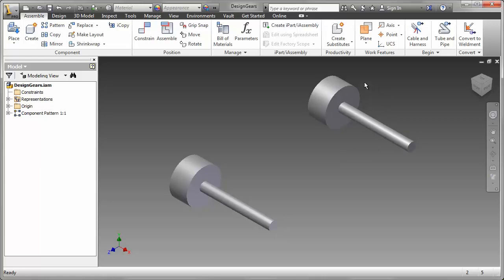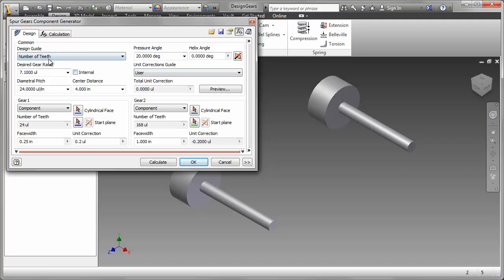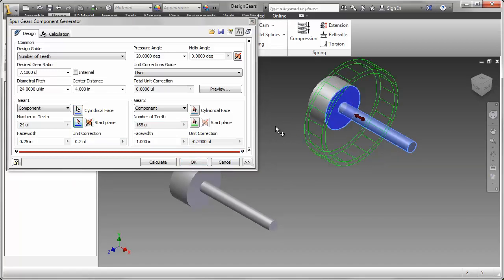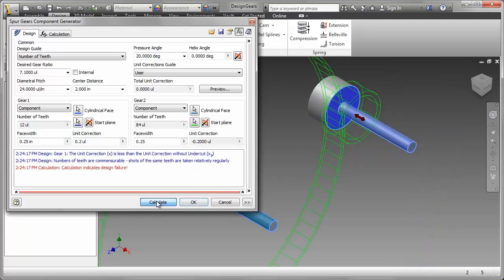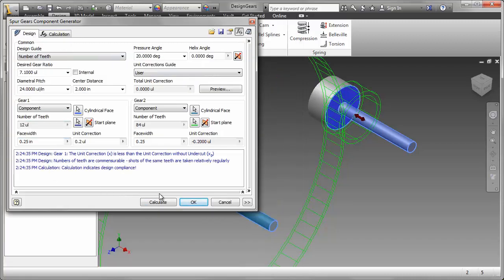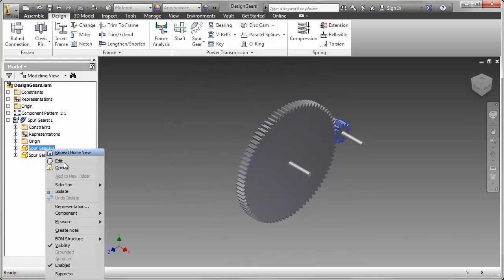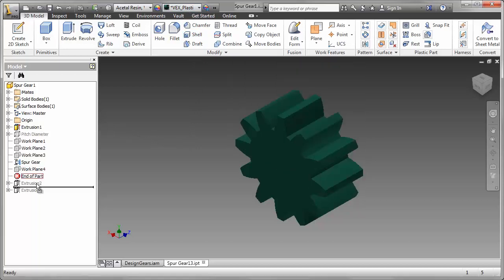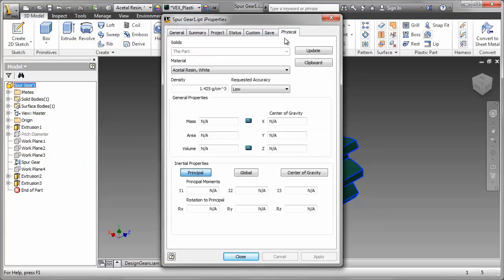Unit 8 Video 1